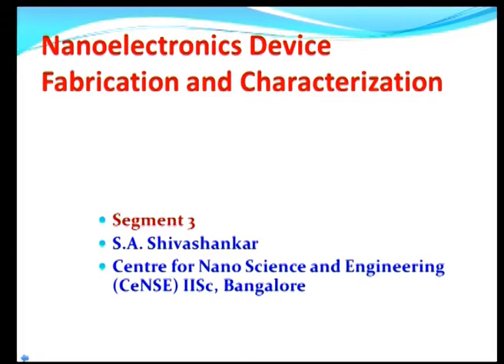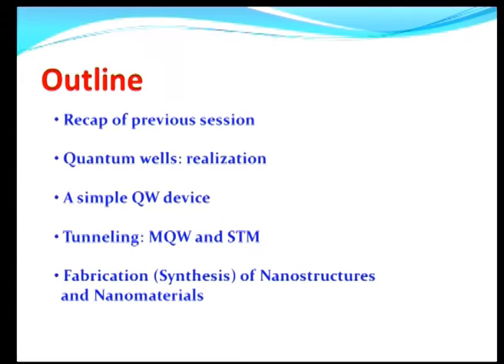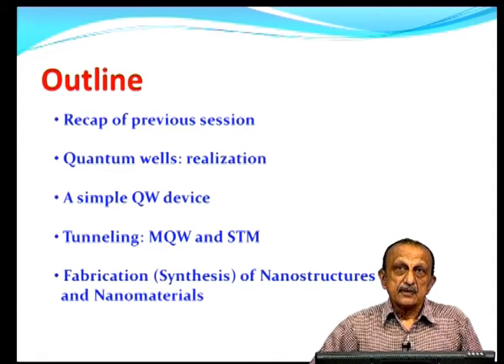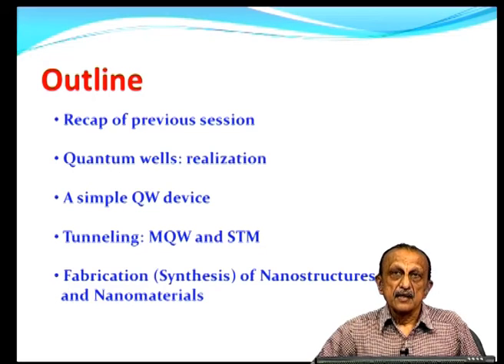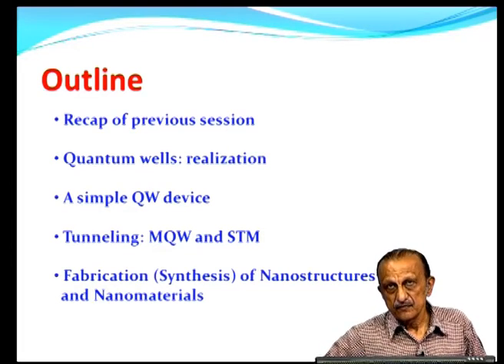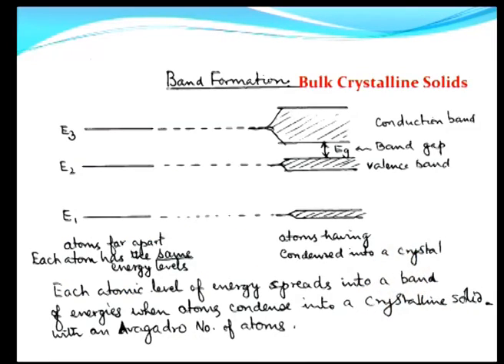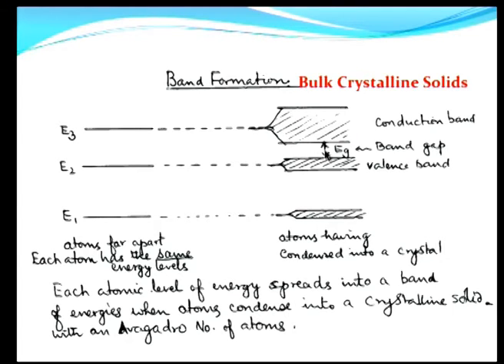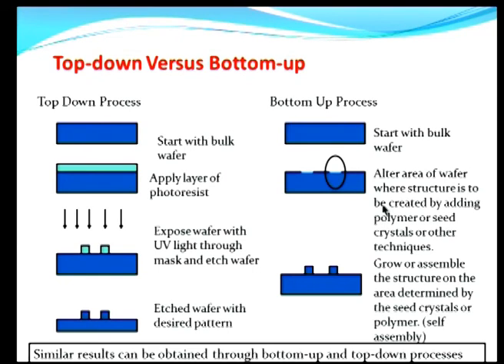Electronics Nanoelectronics Devices and Materials mod10lec35